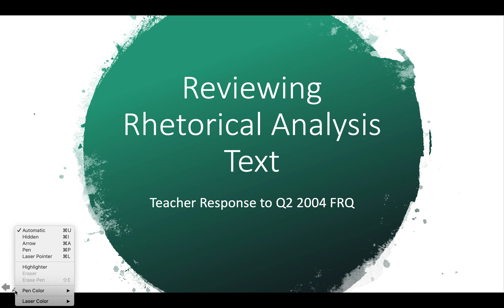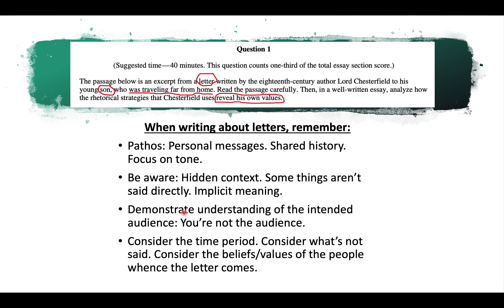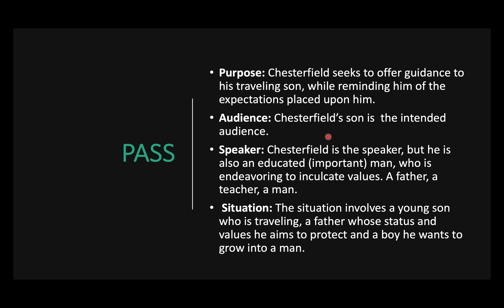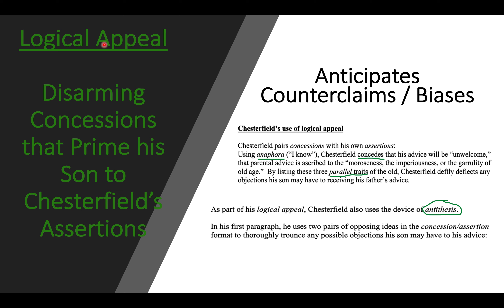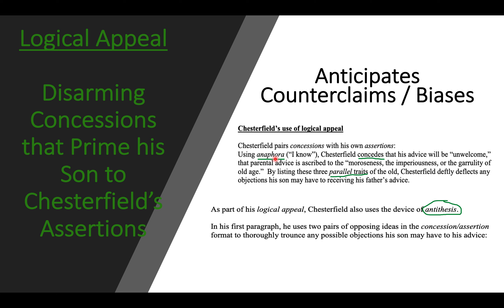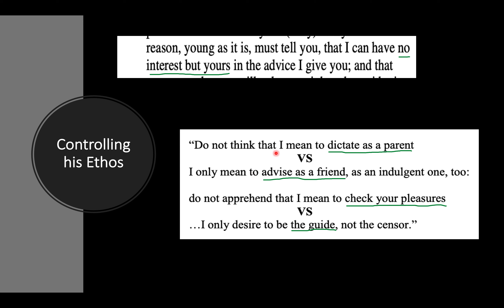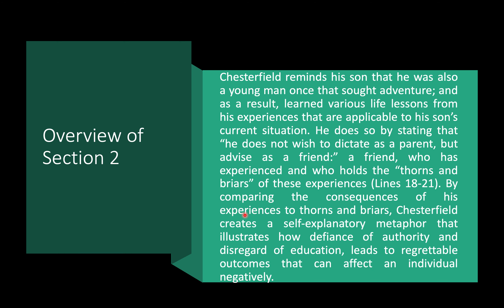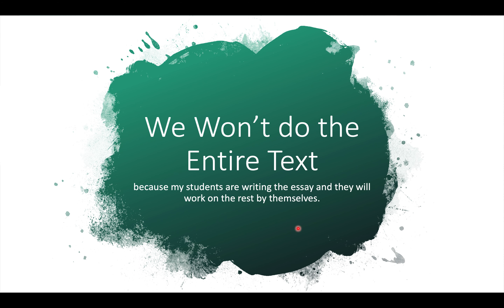Reviewing the Rhetorical Analysis Text Q2 2004 FRQ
This video lecture reviews FRQ 2004 from the AP English Language and Composition exam. The Rhetorical text is about Lord Chesterfield's letter to his son and I offer an analysis of the first half of the text. The focus is to analyze with the intent to write an essay in response.